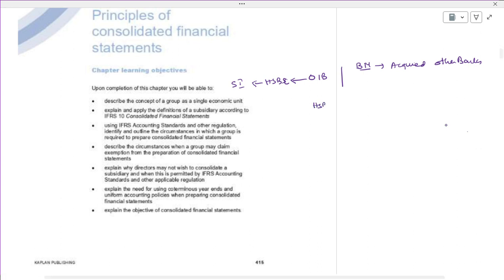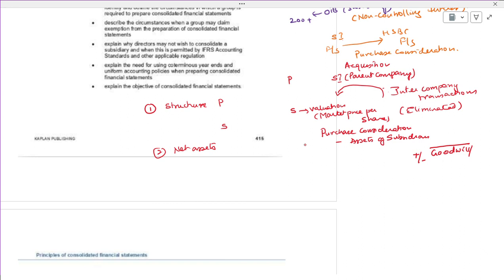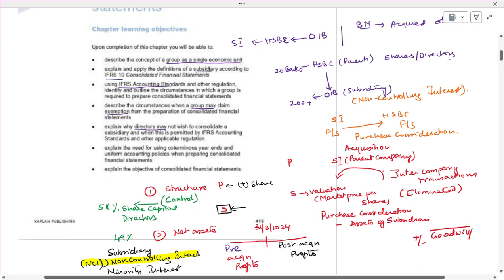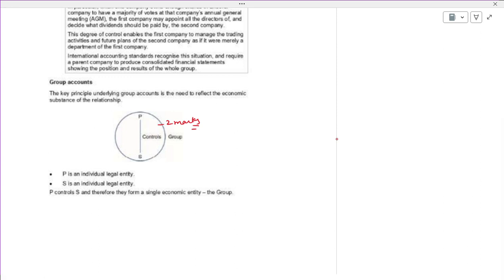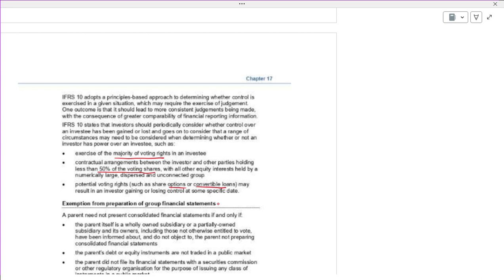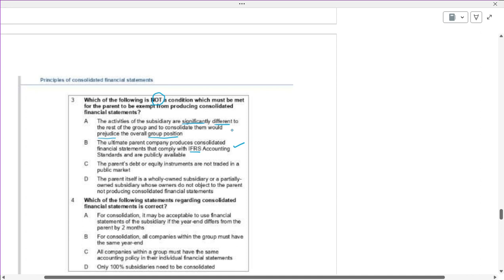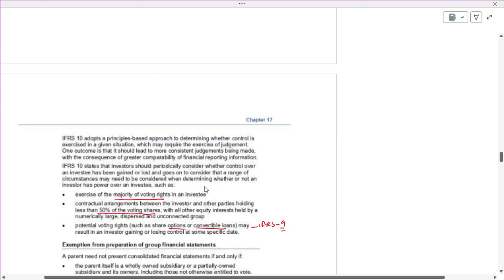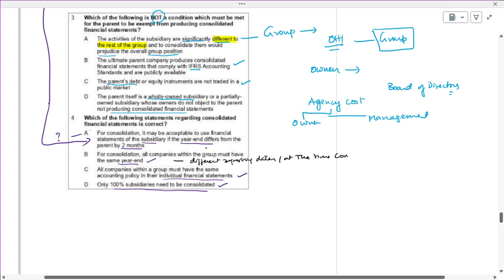ACCA F7 Financial Reporting Chapter 17 Principles of Consolidated Financial Statements